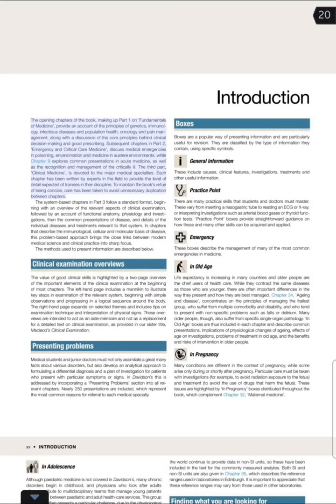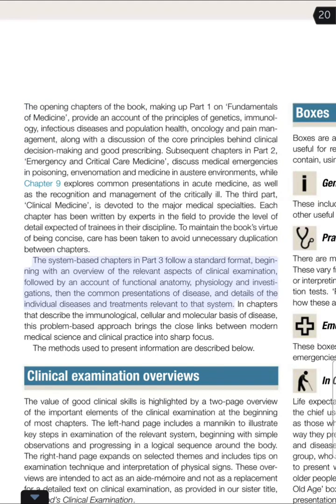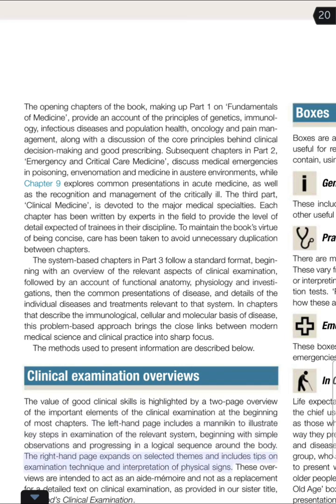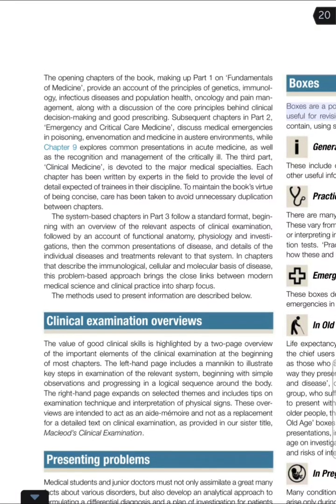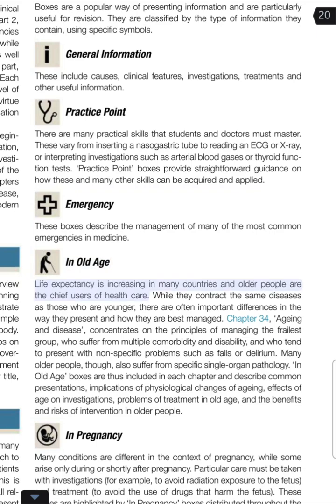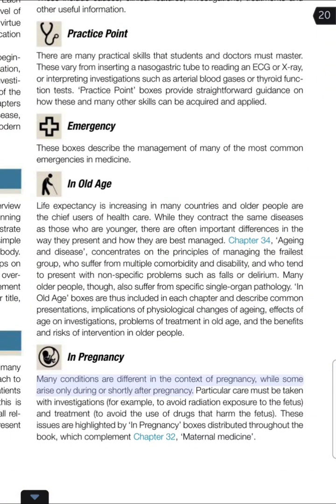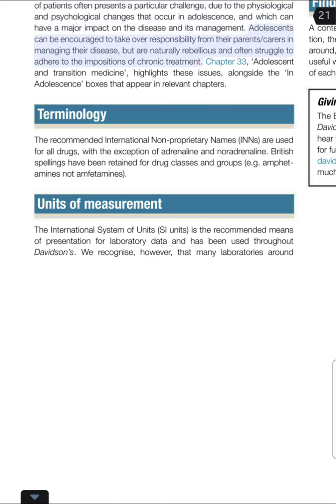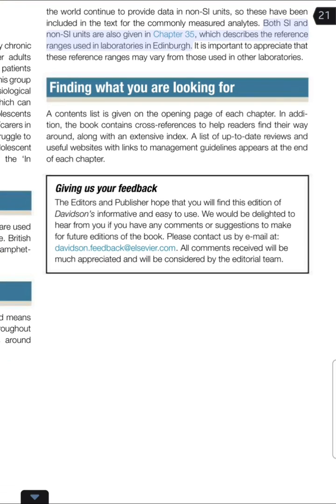INTRODUCTION ।। Davidson Web Series ।। VID 004